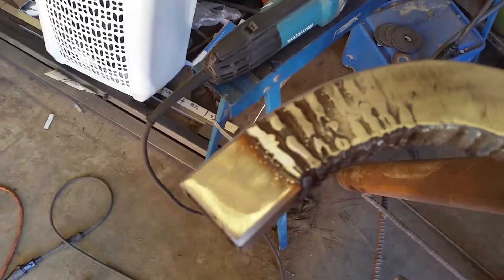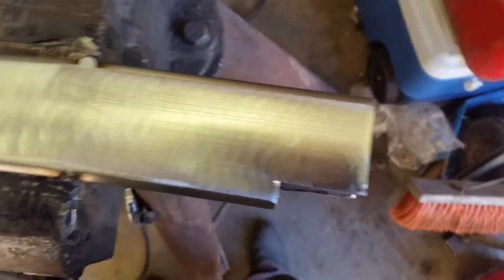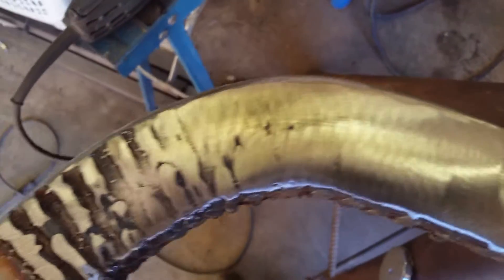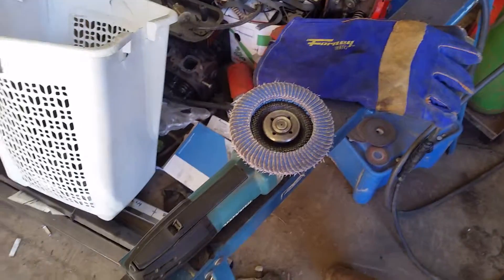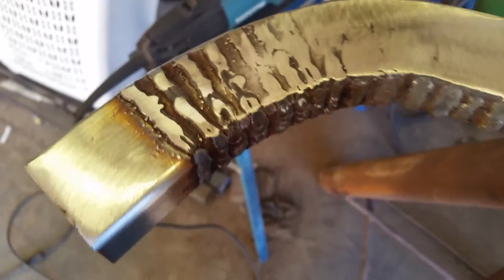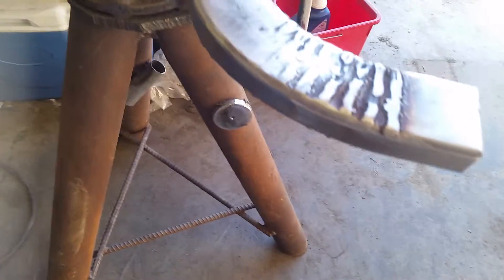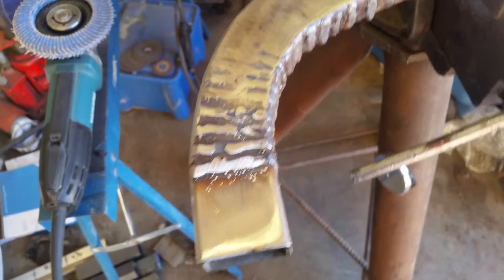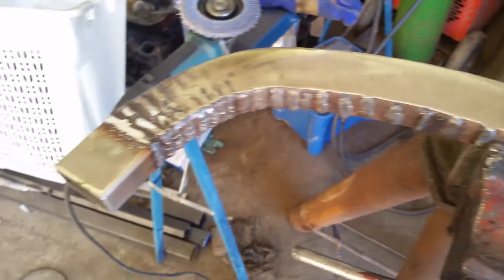Turning a straight piece of 1x2 s/s rectangular tube into a curved piece